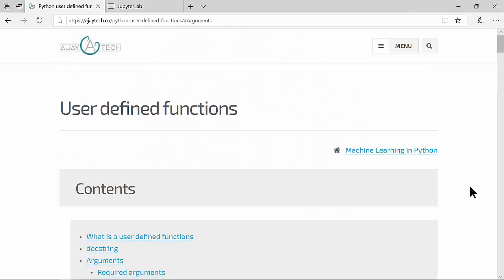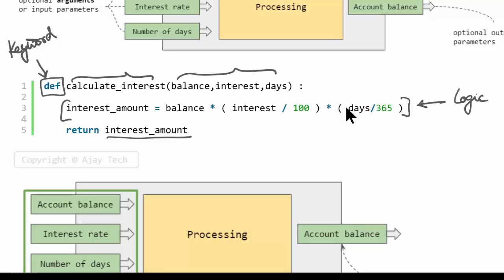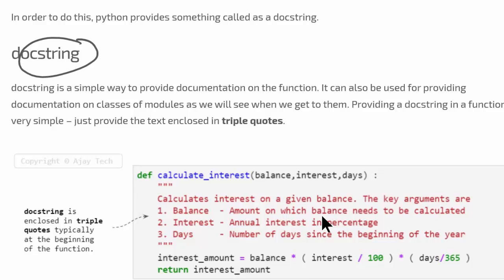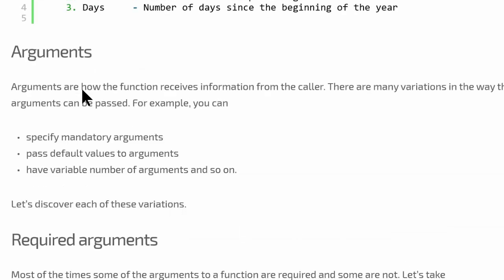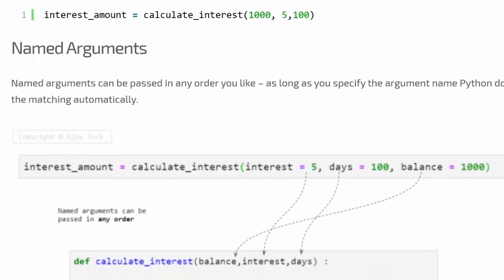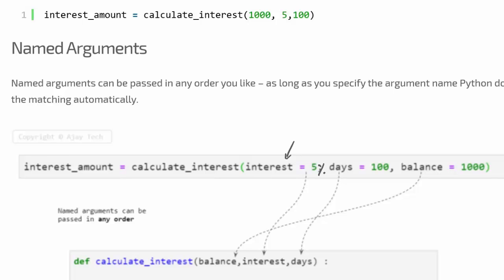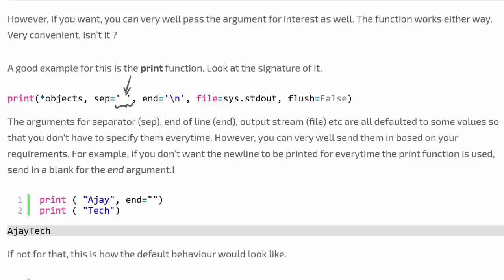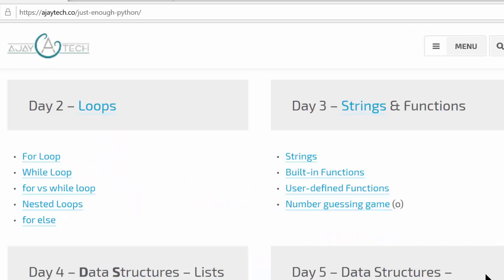Python Functions - User defined functions Summary | Just enough Python